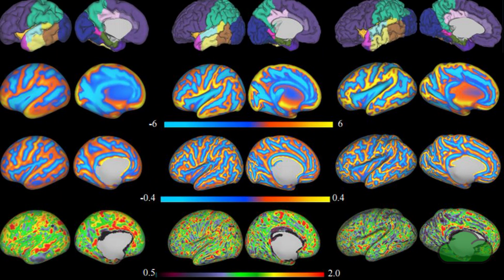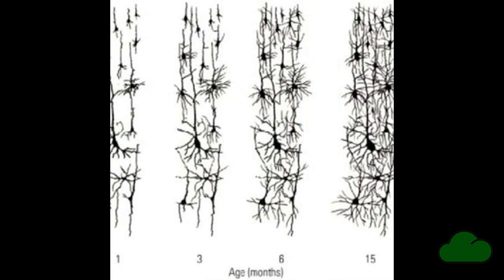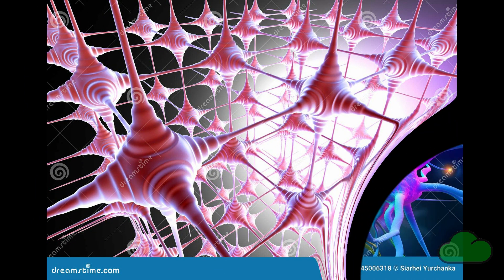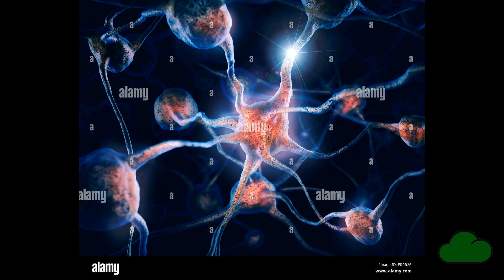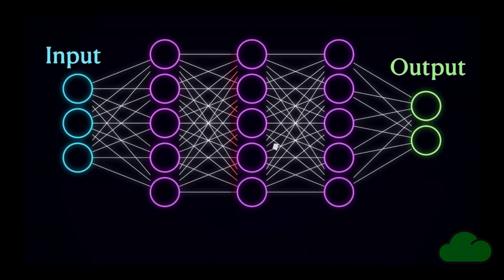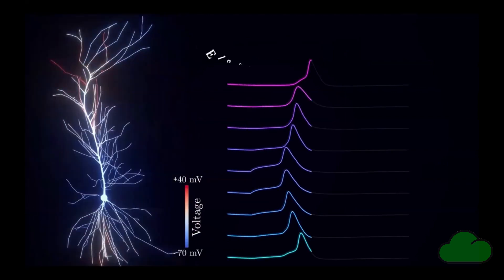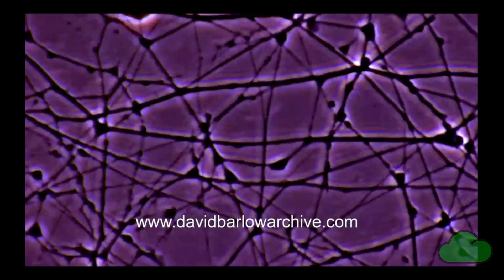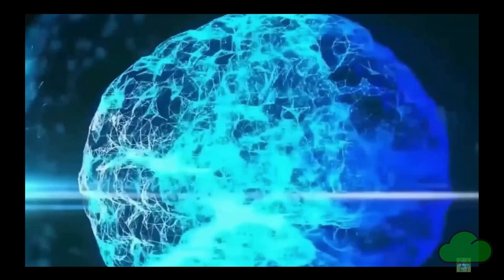Quantum Collapsing Brains: a response to Sabine Hossenfelder's video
I explore the intersection of quantum mechanics and consciousness, suggesting that human decisions result from quantum collapses in the brain’s synapses. I posits that consciousness arises from the brain’s ability to observe its own processes, with quantum decision-making enabling self-referencing. I argue for the possibility of conscious machines through quantum computing, paralleling synaptic systems in the brain. I caution against creating a conscious quantum computer, as it would merely replicate human processing speeds. I, also, speculates on UFOs and alien technology, hypothesizing that advanced civilizations have achieved artificial consciousness and control over gravity, far surpassing human capabilities.

Irish paper : Experimental indications of non-classical brain functions
by Christian Matthias Kerskenss and David Lopex Perez, Trinity College Dublin (TCD), 7 October 2022